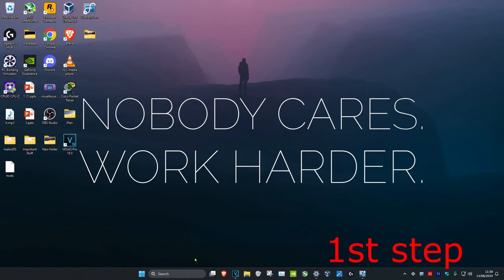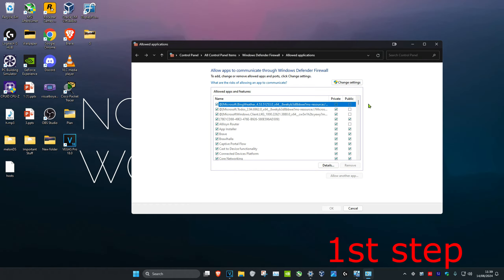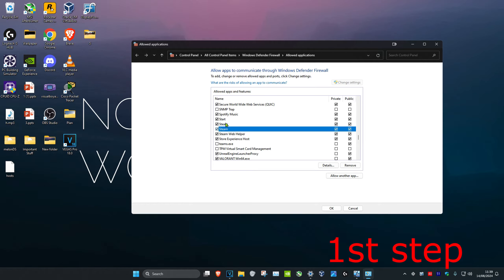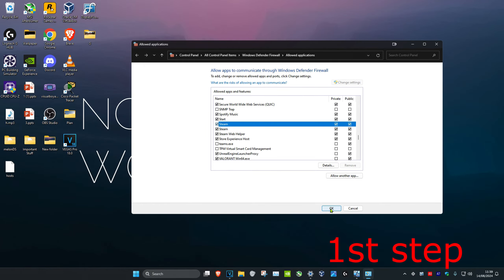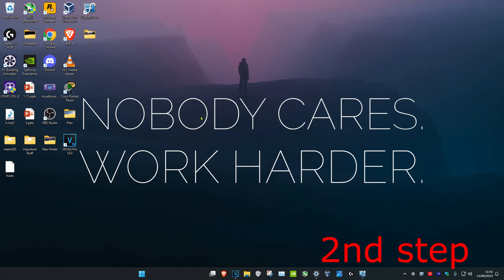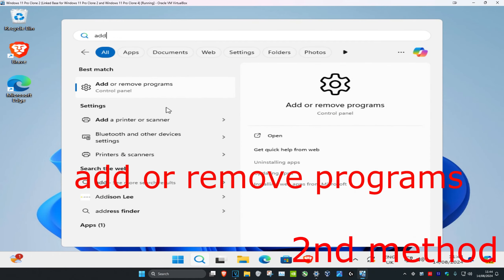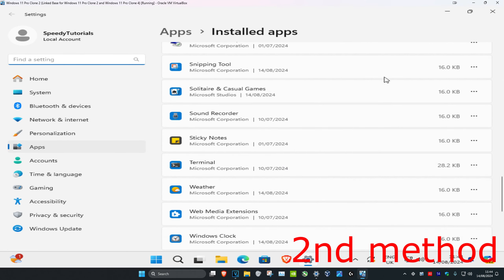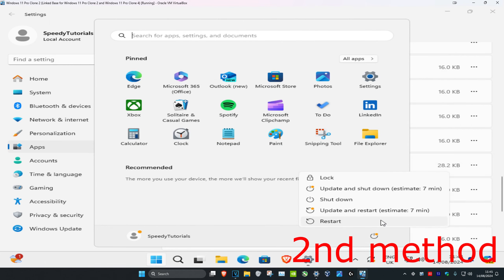How To Fix Unable to Initialize SteamAPI Error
How To FIx Unable to Initialize SteamAPI Error [Tutorial]

The error can be caused by various different things on users’ computers, Steam clients, or settings, and there are no clear rules as to how to fix the error for everyone. There are, however, plenty of things which have worked for plenty of people and we have gathered these methods to form an tutorial which should help you solve the problem.

Lucky for you Unable to initialize SteamAPI is a solvable error. The following is the exact error message of the issue in question.

Unable to initialize Steam API
Please make sure Steam is running and you are logged in to an account entitled to the game.

Issues addressed in this tutorial:
unable to initialize steamapi error
unable to initialize steam api error